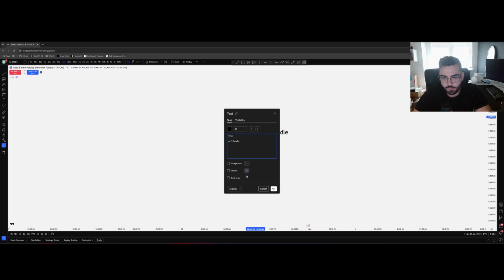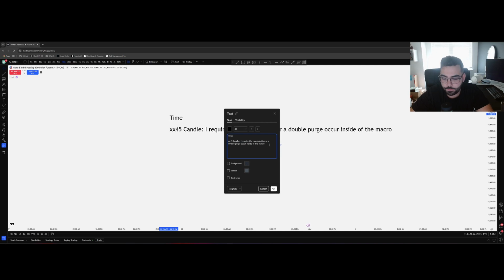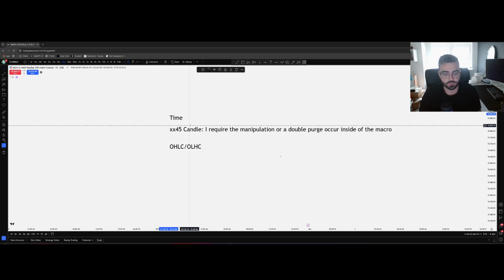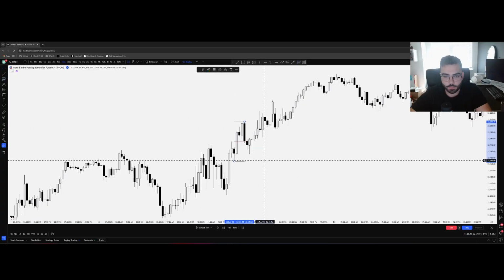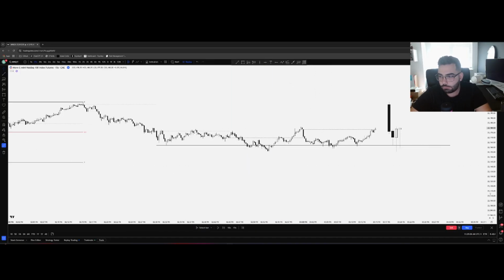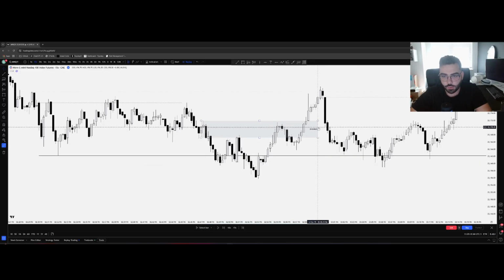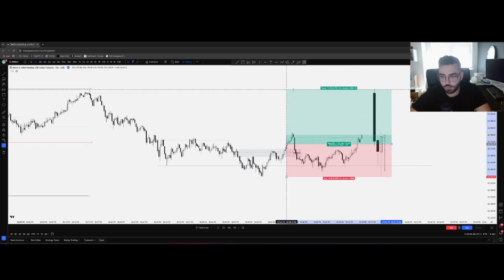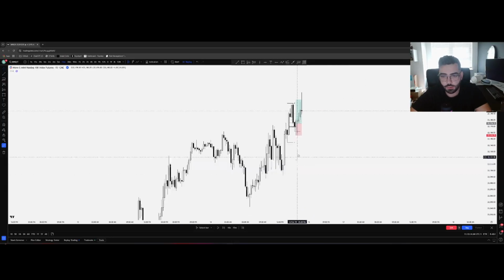Bootcamp Day 7: Time - How I Perceive and Utilize it in My Trading